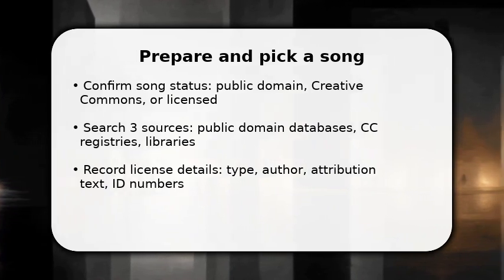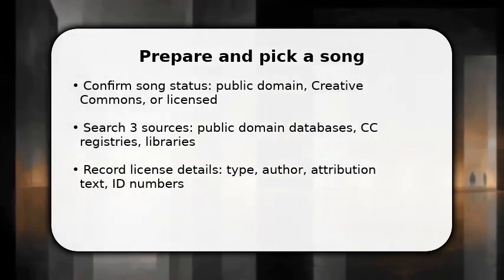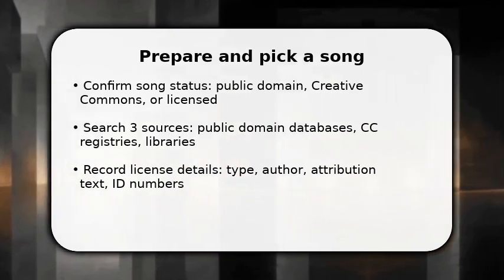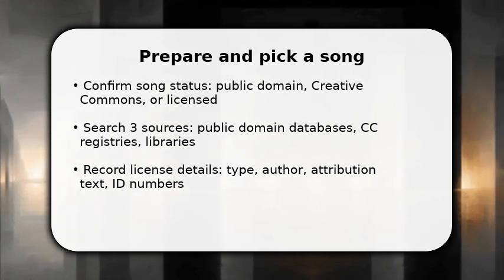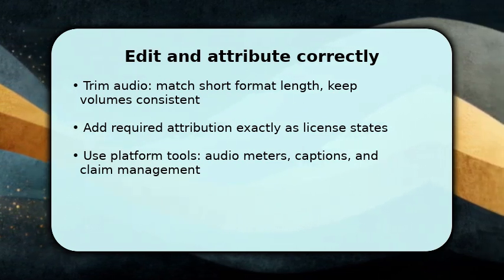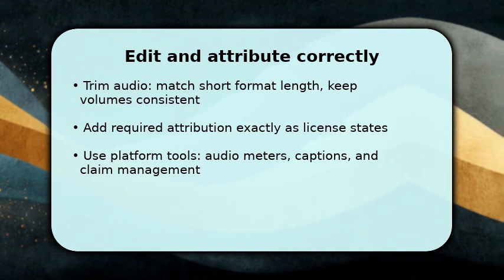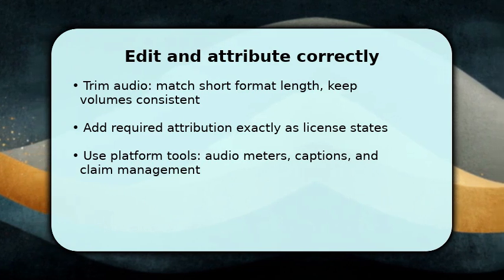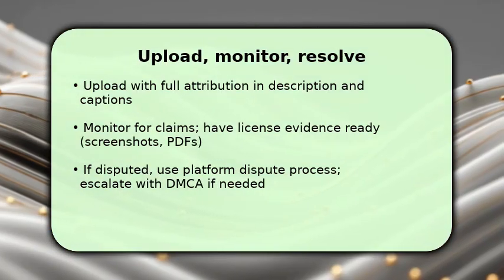How to Use Song Without Copyright in Shorts (full Guide)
Discover the art of incorporating music into your short films without infringing copyright laws.